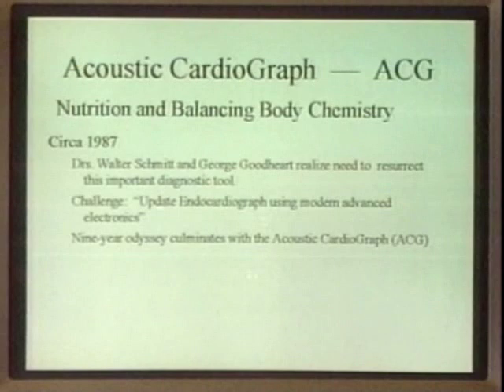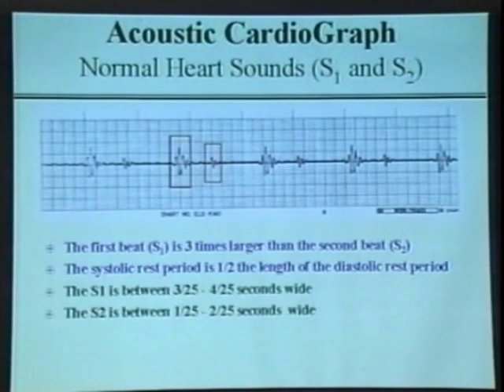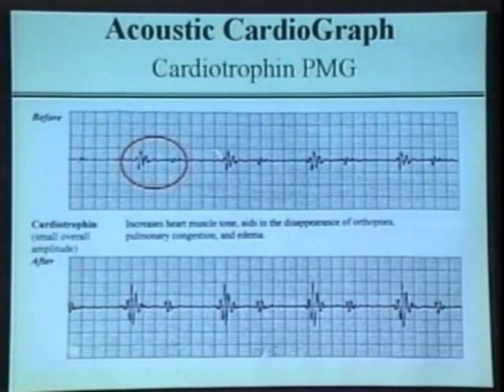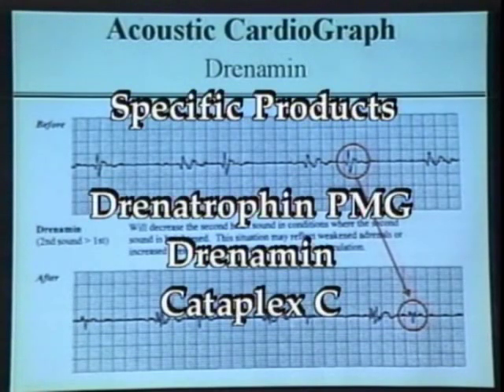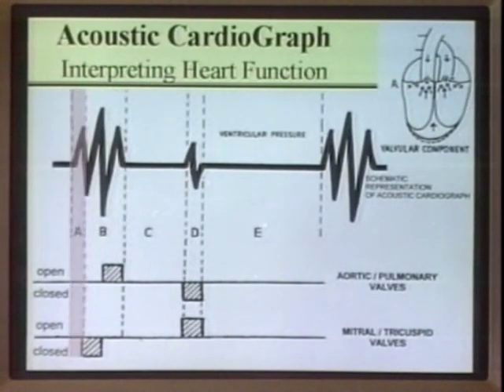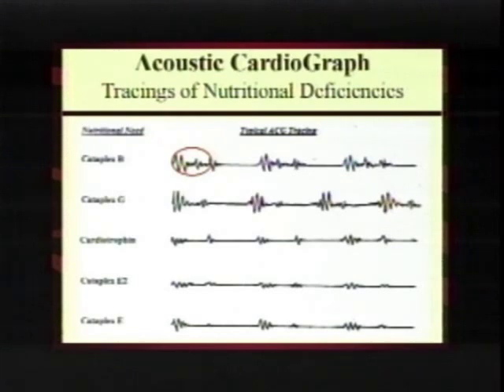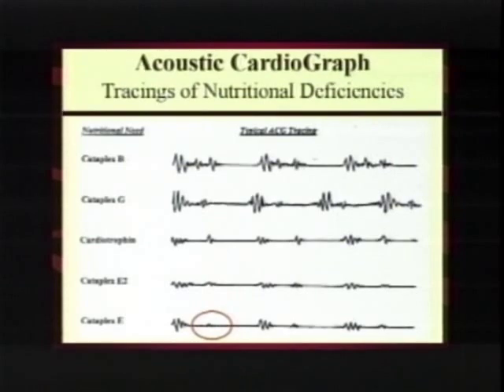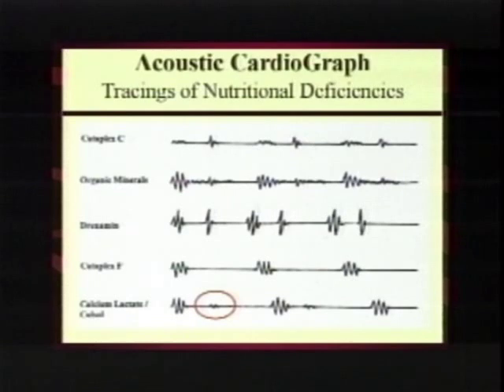O'Connor Health Center Nutrition Testing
Nutrition Testing Made Easy Workshop.  In this workshop you will, WITHOUT DRAWING BLOOD, be tested for 25 - 50 vitamins, mineral and functions.